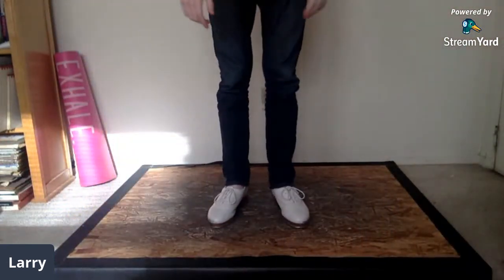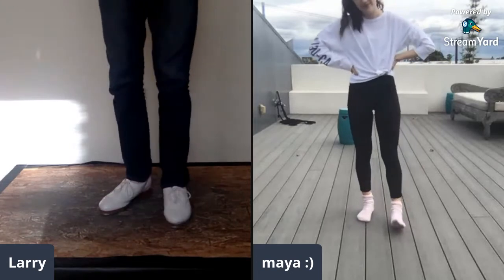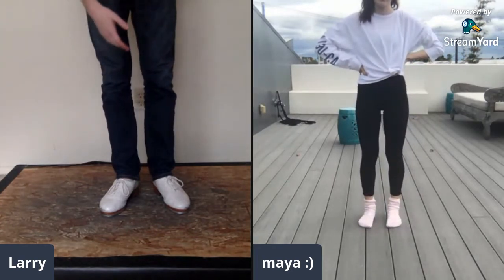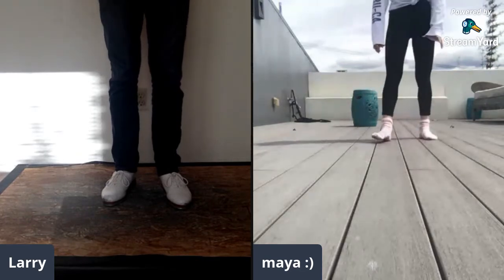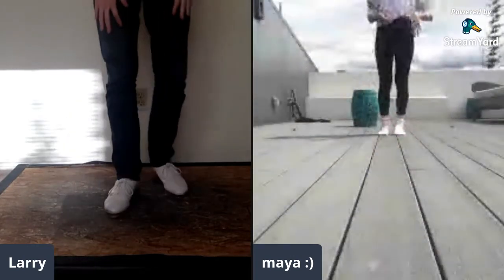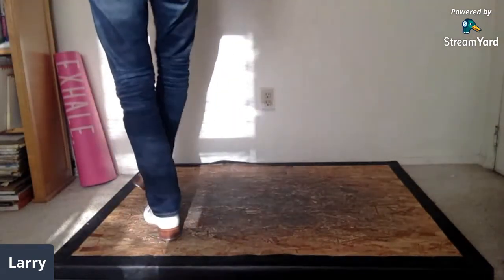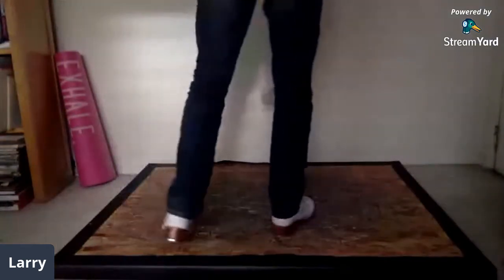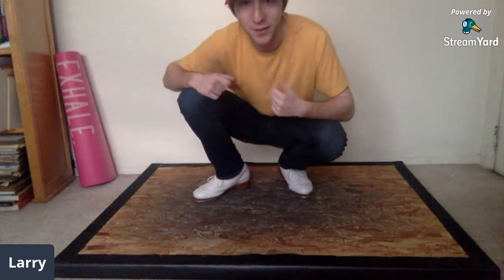Quaran-Tap Dancing with Larry (4/10)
Come dance along with me in your socks or just watch and hang out!!